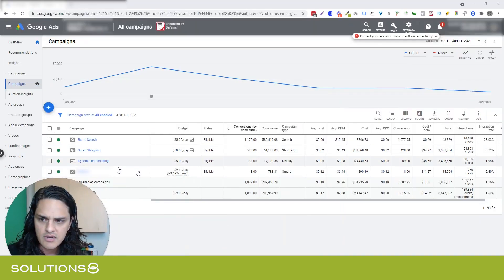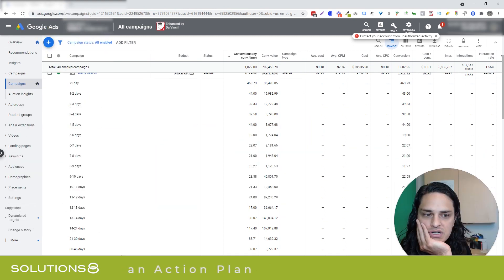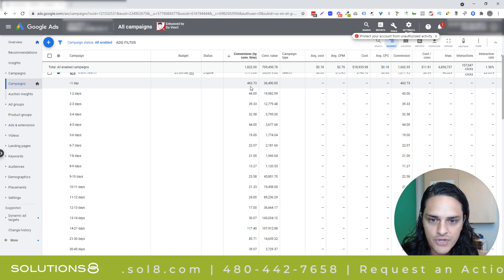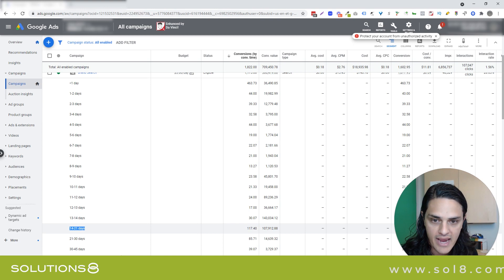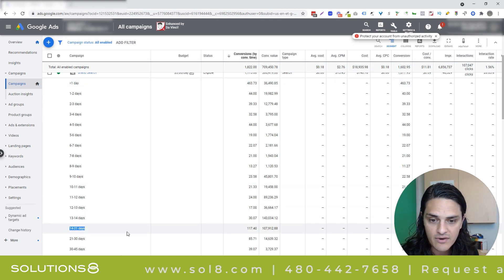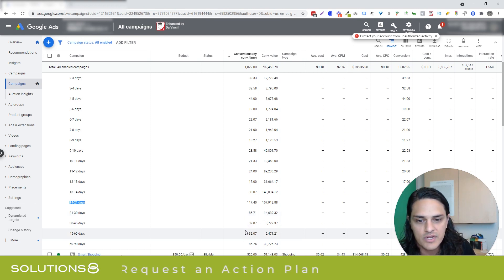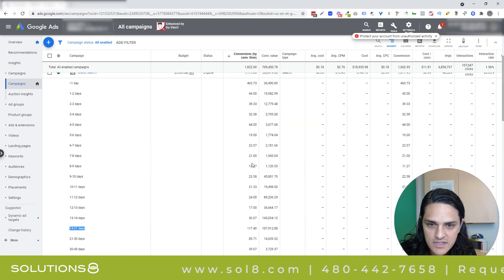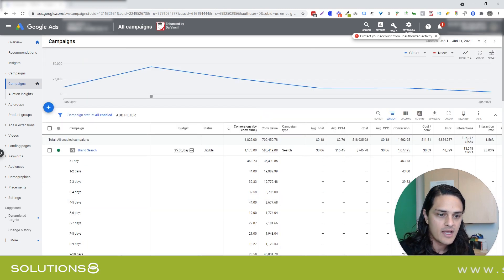Check Your Date Ranges Before You Optimize Your Google Ads Campaigns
Interested in learning Google Ads?
Click by click instruction covering everything you need to build, launch, and manage a high-performing Google Ads campaign.